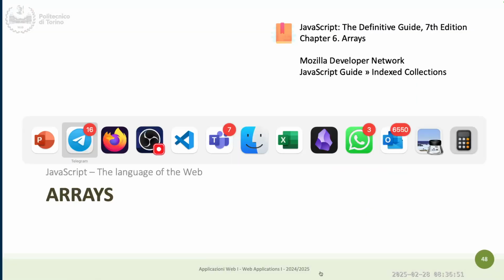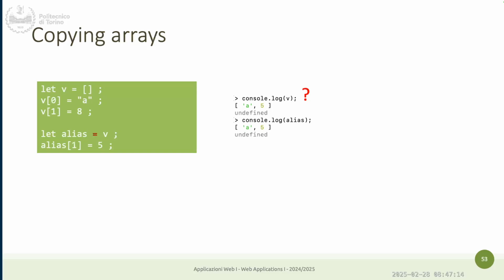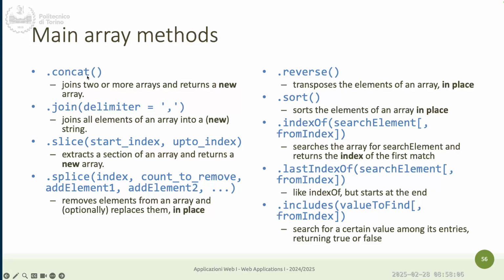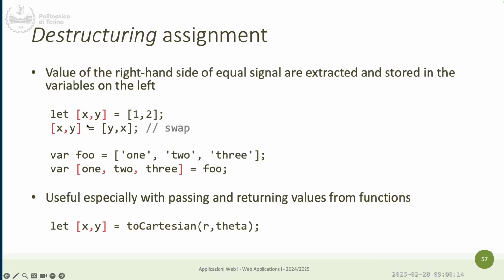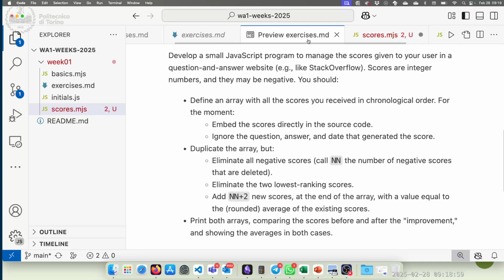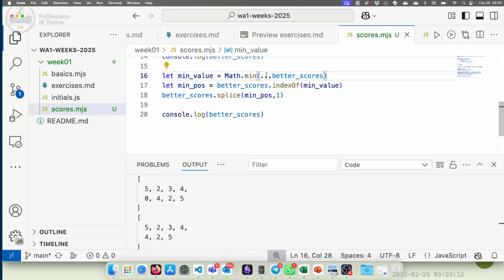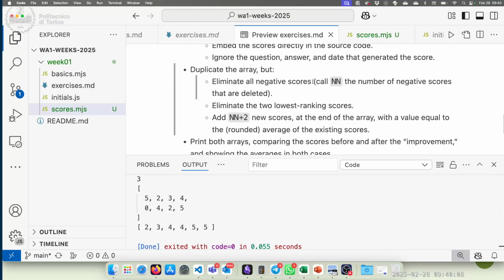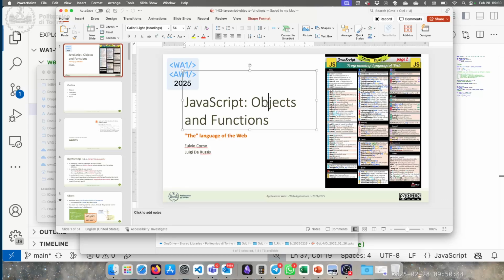WA1-2025-L03: JavaScript Arrays. Exercise 2.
Lecture 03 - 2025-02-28: JavaScript Arrays. Exercise 2.